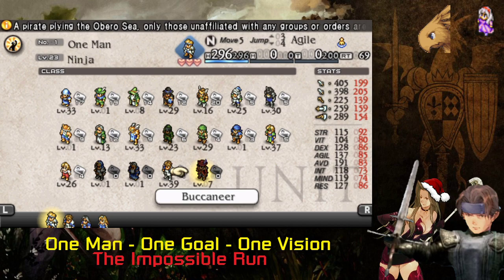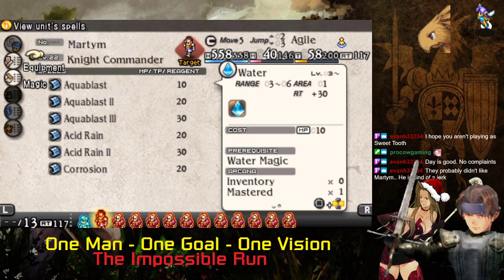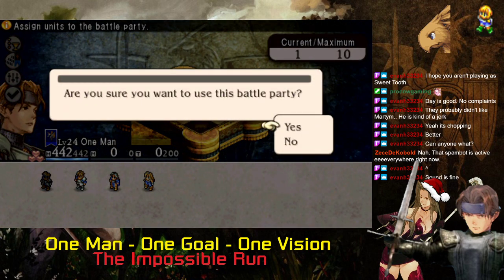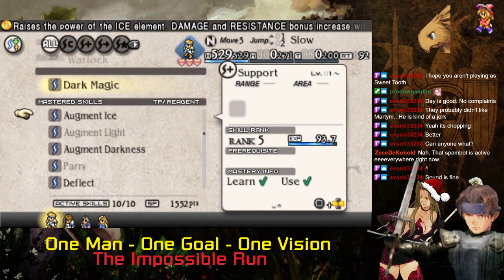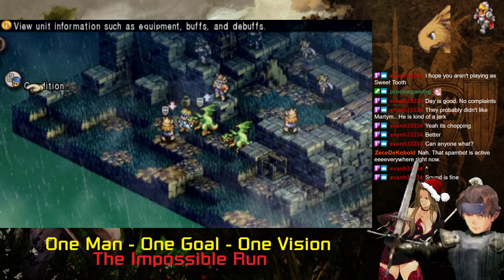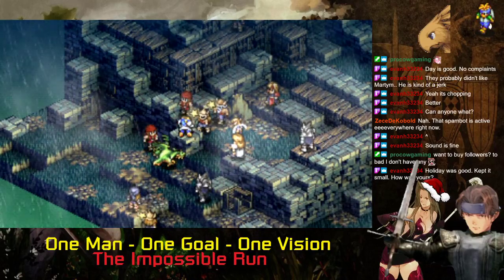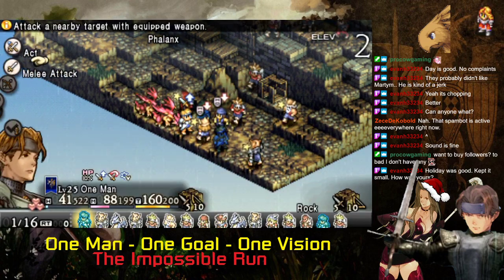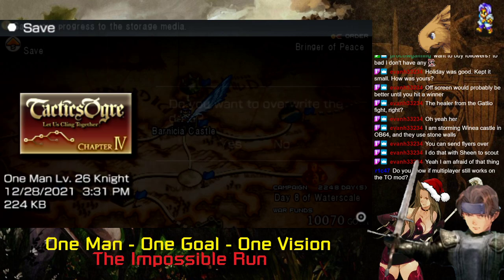Tactics Ogre One Vision [Solo/No Everything/1 Eyed Knight Slayer/Wheel Breaker] Part 35 LIVE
Grimsby- DESTROYED
First Fort- PULVERIZED
Temples are next time.